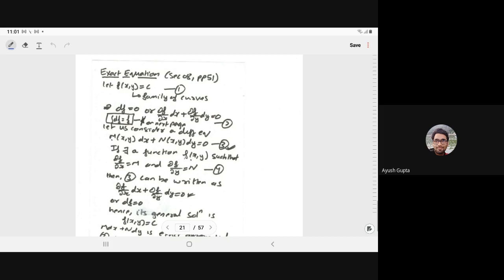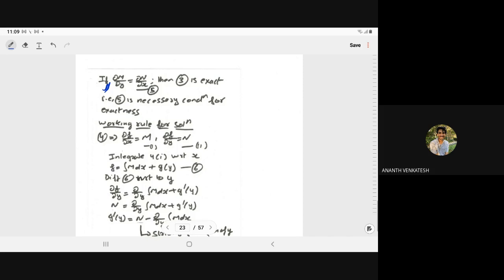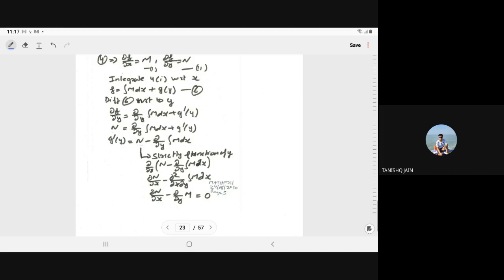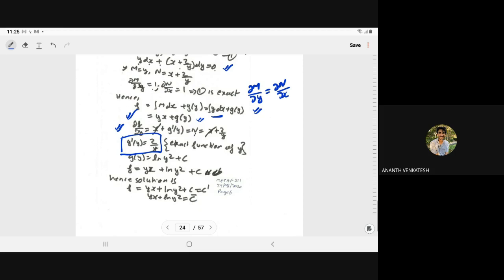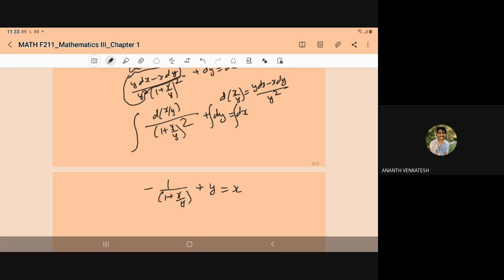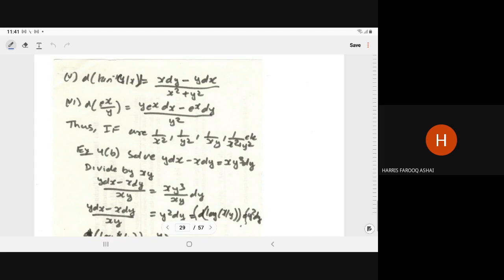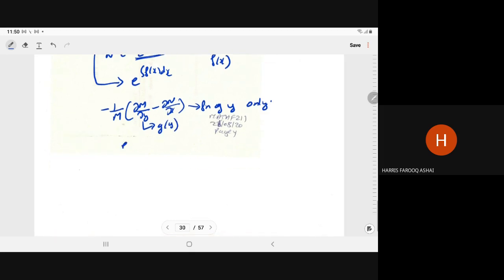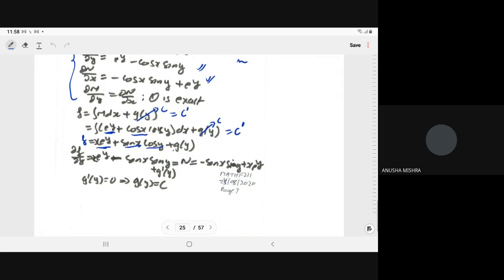Lecture 3 Exact Differential Equation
Exact differential equation, working rule,